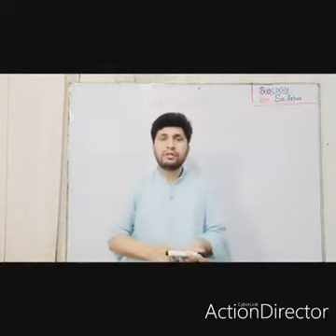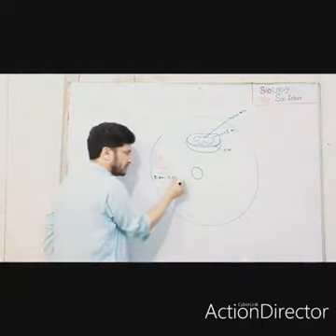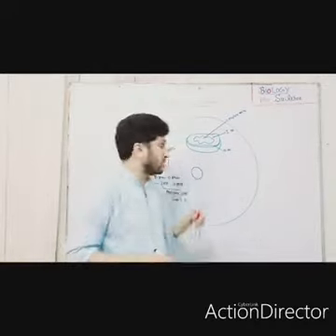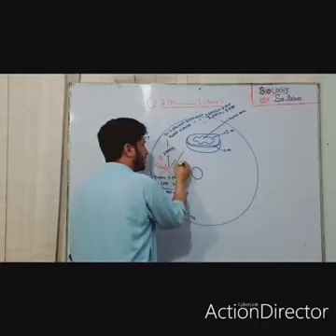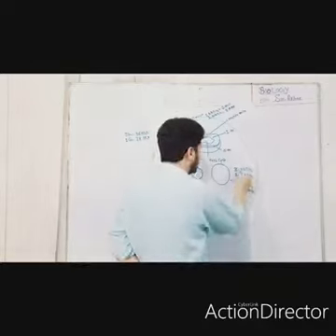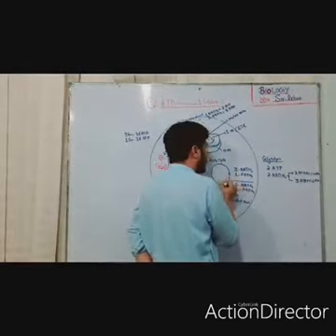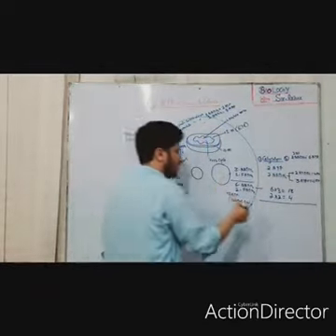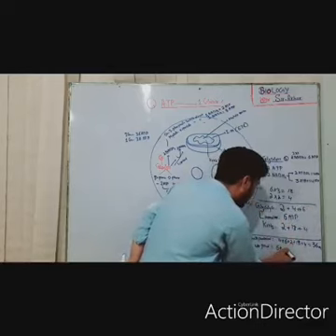How many ATP are produced by complete oxidation of 1 molecule of glucose? 36 0r 38